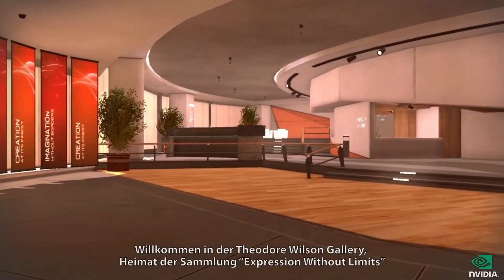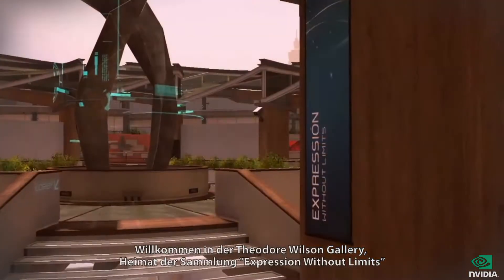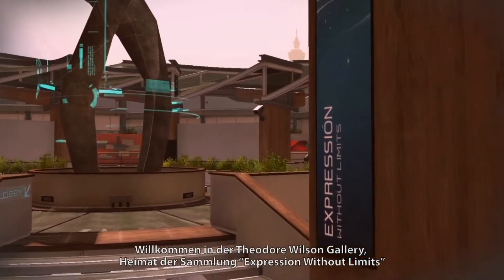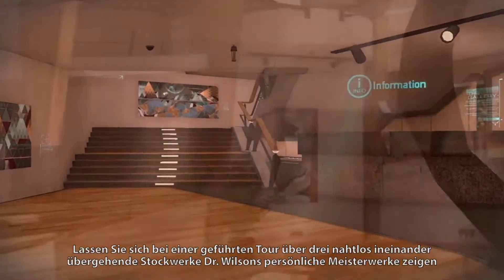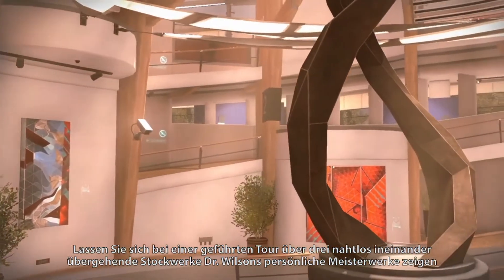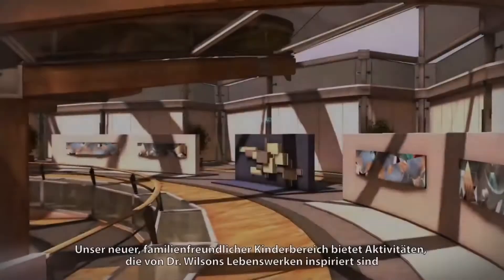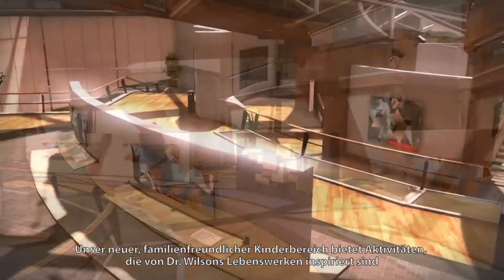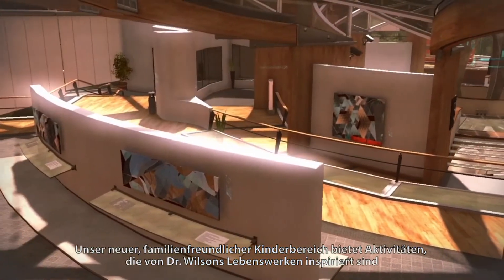TOM CLANCY'S GHOST RECON PHANTOMS | The Gallery Trailer [HD]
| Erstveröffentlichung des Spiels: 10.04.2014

DANKE! :)

Genre: Action, 3rd-Person-Shooter
Publisher: Ubisoft
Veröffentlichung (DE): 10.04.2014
Plattformen: PC

Ghost Recon Online heißt jetzt Ghost Recon Phantoms, sonst ändert sich nicht viel. Nach wie vor ist der Titel ein teambasierter Free2Play-Mehrspieler-Shooter. Das Spiel bietet die drei Klassen Assault, Recon und Specialist, die ihre individuellen Waffen und Spezialfähigkeiten besitzen. Mit Hilfe von Ingame-Points lassen sich die Charaktere mit weiteren Waffen, Klamotten und anderen Verbesserungen ausstatten. Das Spiel unterstützt Online-Feuergefechte mit bis zu 16 Spielern. Gespielt wird auf bislang drei Maps Maps, die jeweils auf einen bestimmten Spielmodus ausgelegt sind, unter anderem das Erobern von Kontrollpunkten. Weitere Karten und Spielmodi sollen folgen.